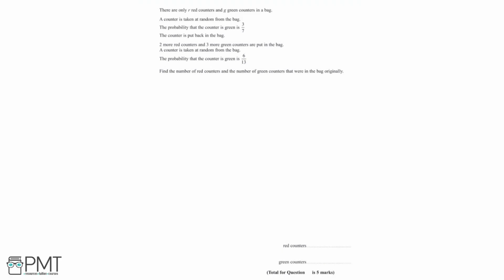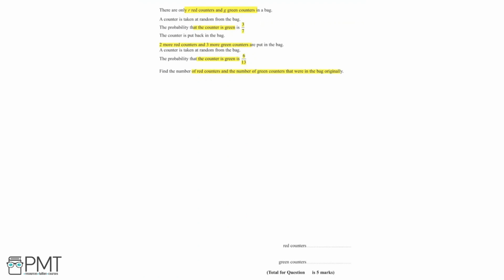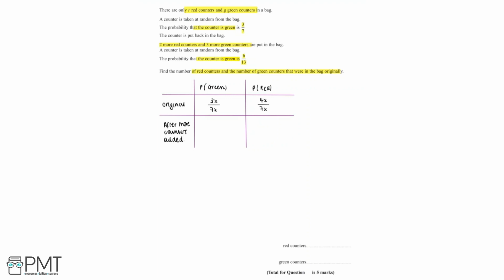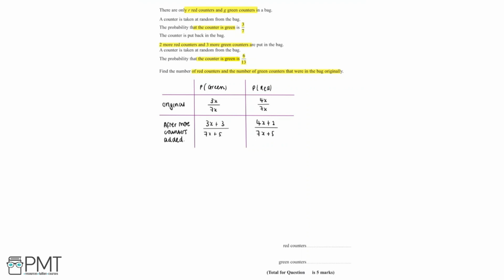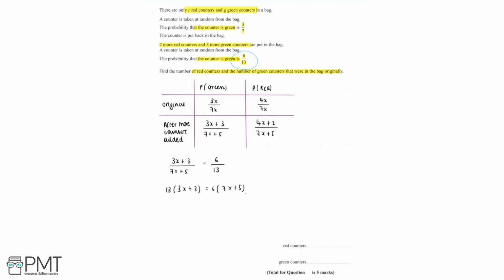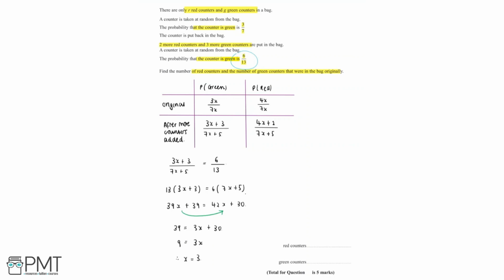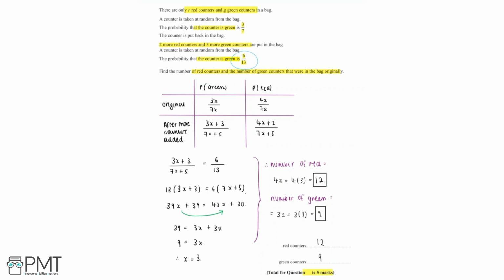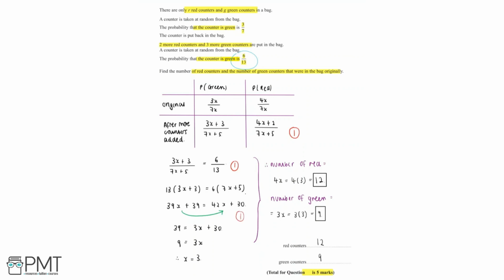Probability Equations (Higher) - Q2 | Maths GCSE | PMT Education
This is the video solution for our Mathematics GCSE Probability Equations (Higher) Questions by Topic. You can watch all the videos for this question set in this playlist